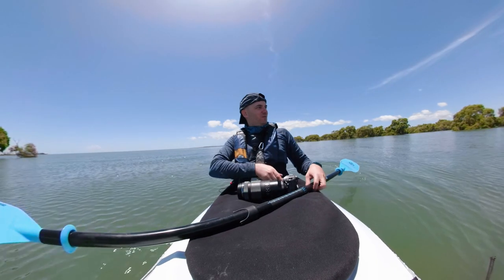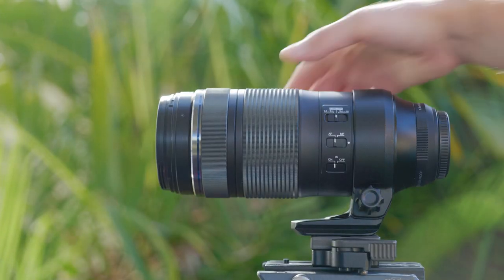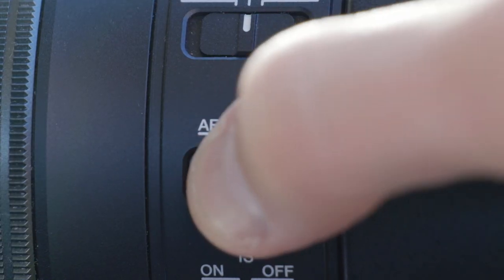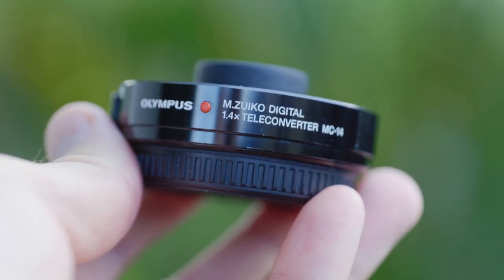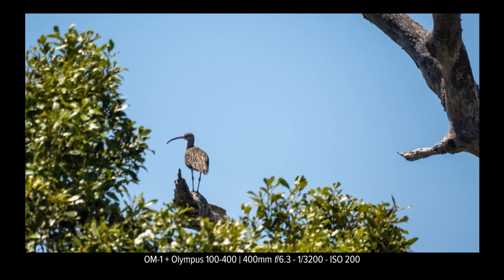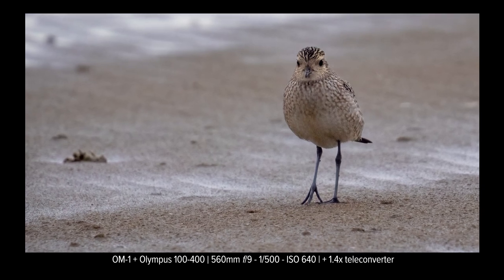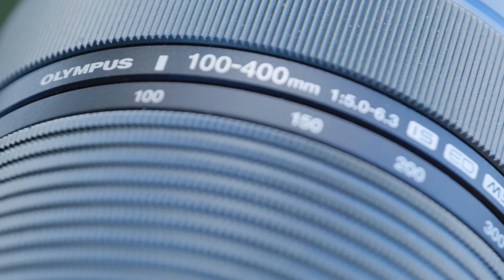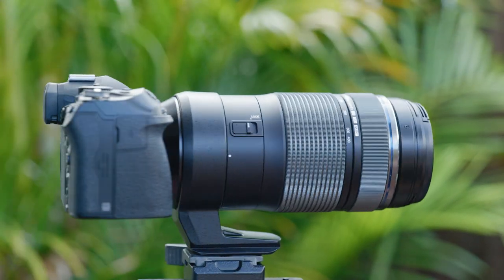Olympus M.Zuiko 100-400mm f/5-6.3 Lens Review - The Perfect Lens for Bird Photography on the OM-1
An Olympus M.Zuiko 100-400mm f/5-6.3 lens review. This is a great lens with some real cons, but lots more pros.

The perfect lens for bird photography on the OM-1.. but only in great light!

Chapters --
00:00 Pleasant Music
00:05 Intro
00:33 Focal Length
00:56 Ergonomics
01:15 Autofocus
02:08 Image Quality / Image Samples
02:58 Beef
03:43 Wrap Up